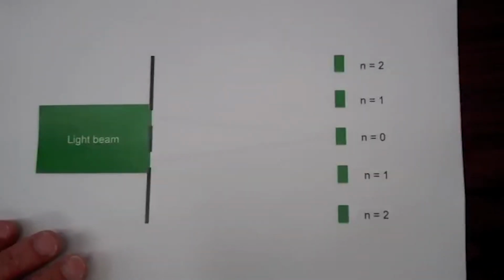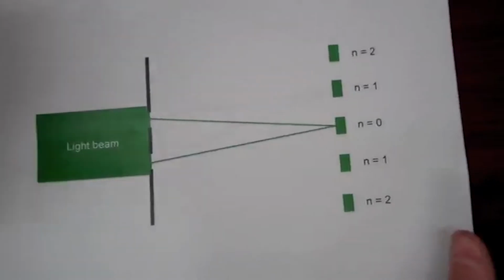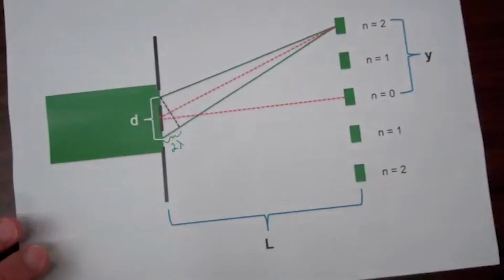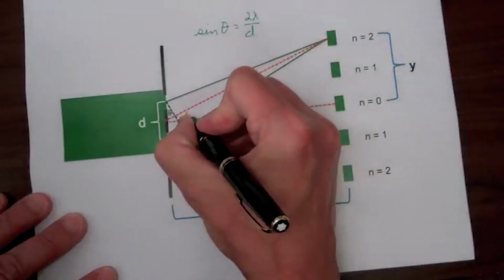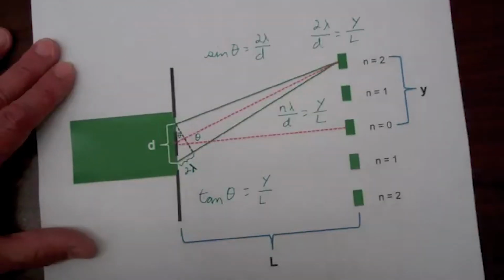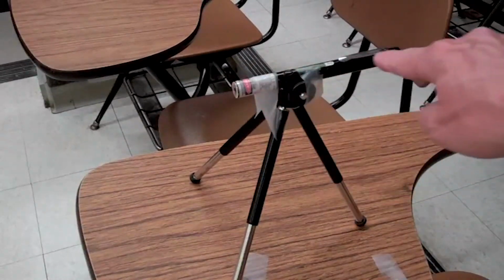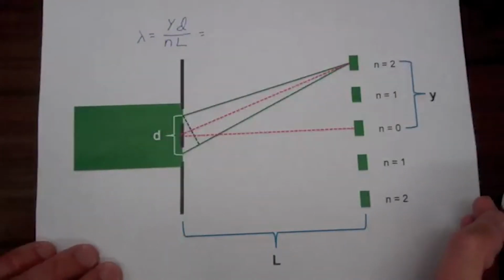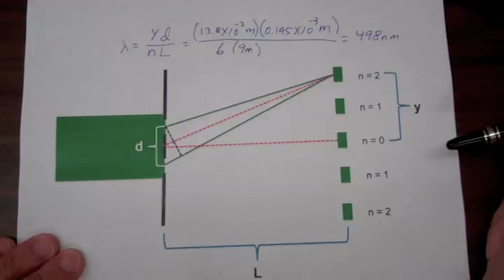Electromagnetics | 14-8: Youngs Double Slit Experiment | Purdue University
"Immerse yourself in the world of understanding light as a wave. In this video, presented by Professor Michael Melloch from Purdue University, you will gain an insight into the famous Young's Double Slit Experiment. He illustrates how a monochromatic beam of light, when pass through two closely spaced slits, produces an interference pattern of light and dark fringes on a distant screen. This pattern can be utilized to calculate the wavelength of light. Professor Melloch demonstrates the experiment using a green laser and a wire to create double slits, and calculates the wavelength to be around 498 nanometers with a margin error of 6%.

This video is a part of the Electromagnetics course, and if you crave more insights into this fascinating subject, you can check out other videos from the course.